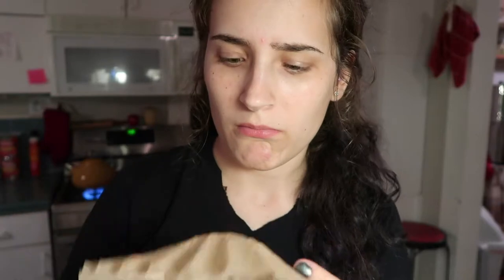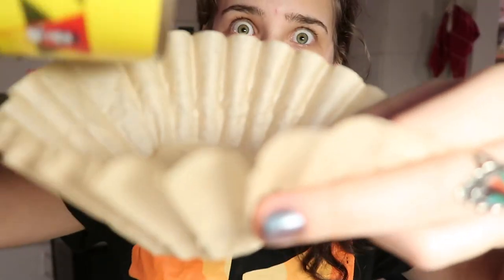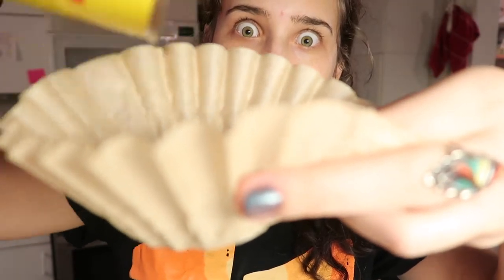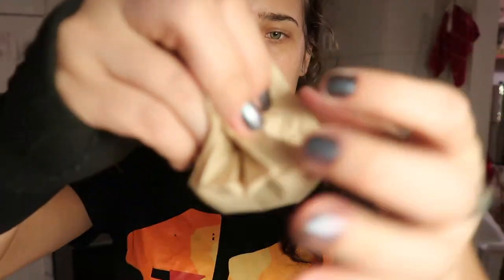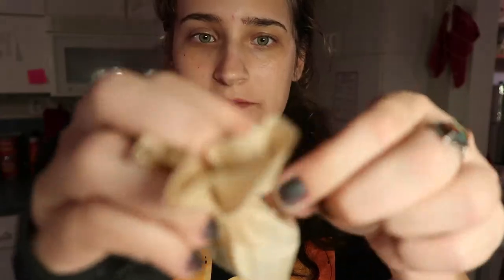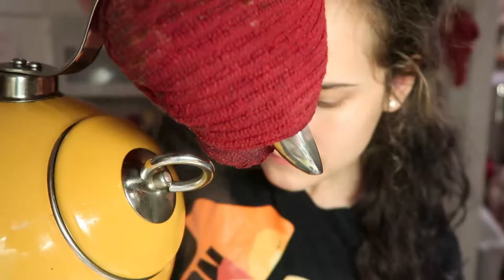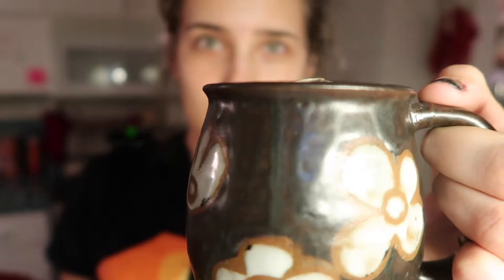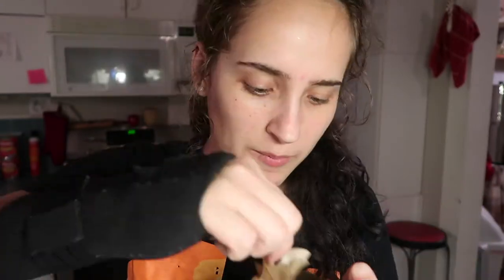No coffee maker coffee | Life Hacks with Liv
If you're ever in a pickle and you don't have a coffee maker but you have a coffee filter...use this hack.